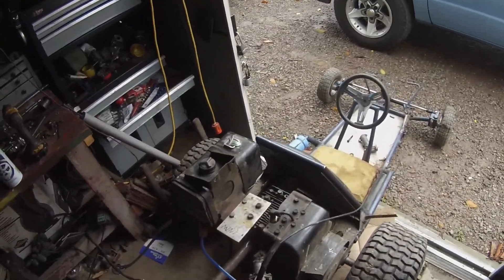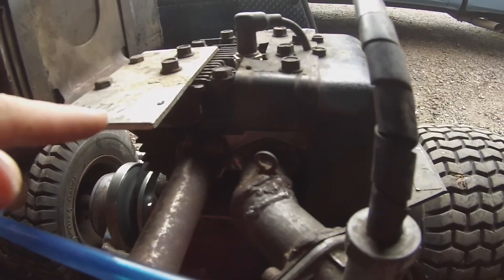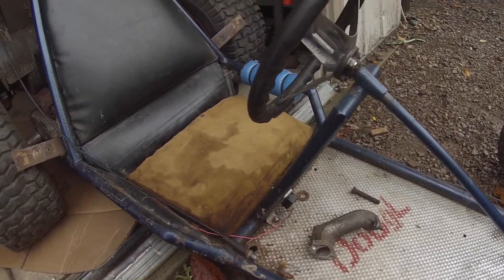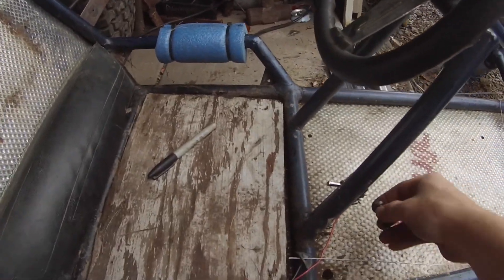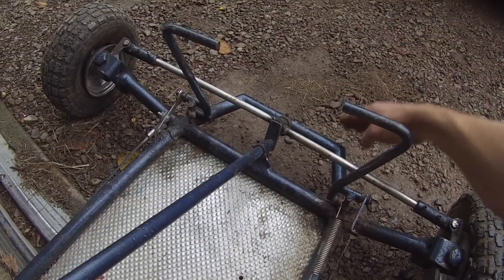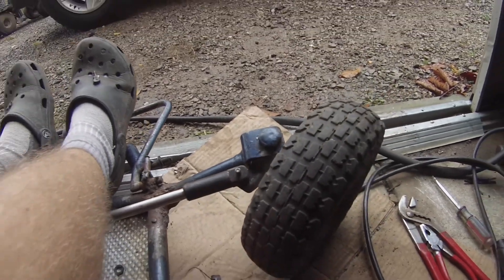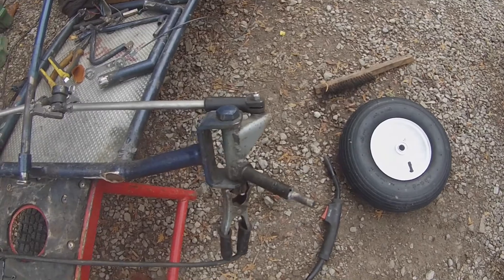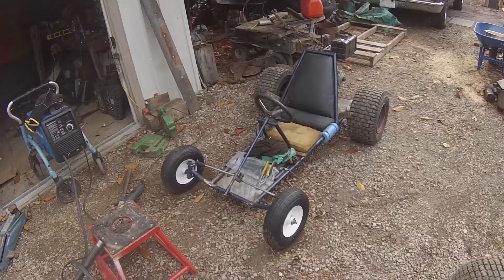Working on the $50 go kart offroad edition